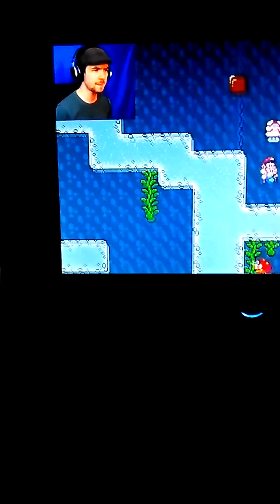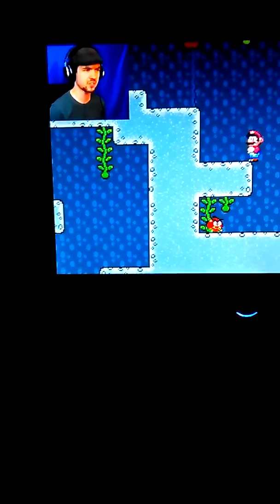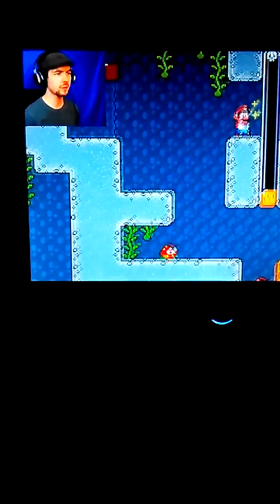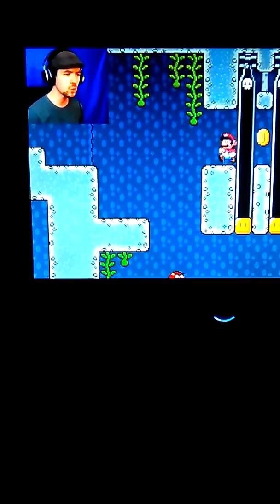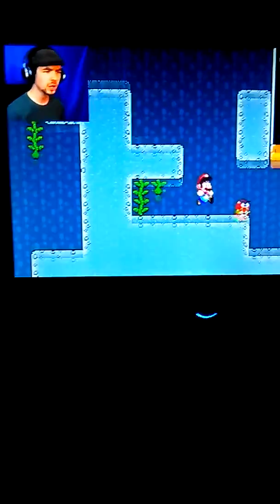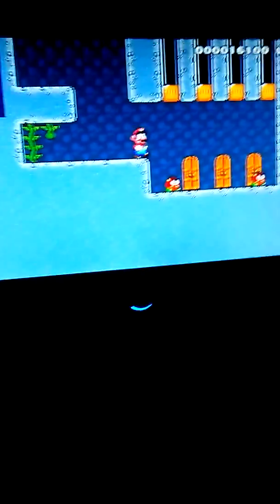PEOPLE ARE SHOOTING OUTSIDE AT 1:00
Im watching YouTube and I here gun shots like OMG